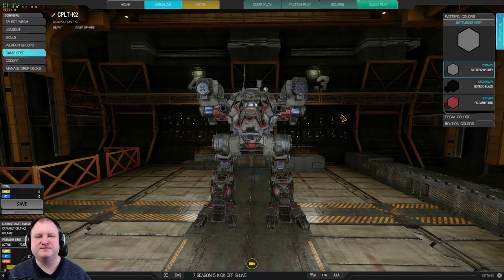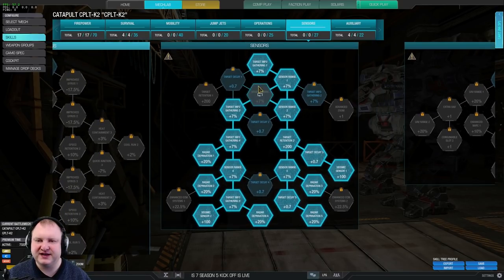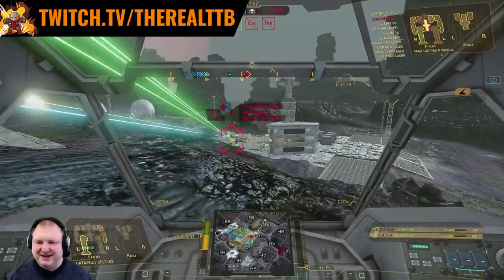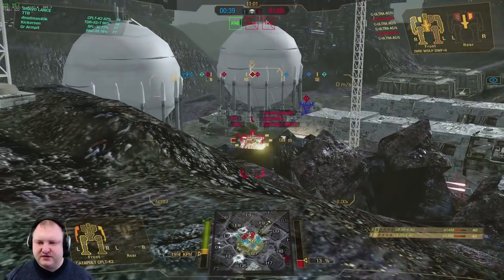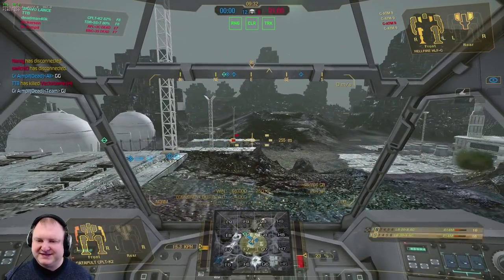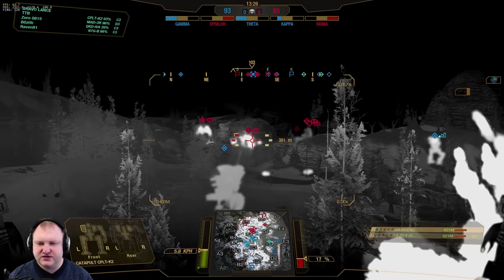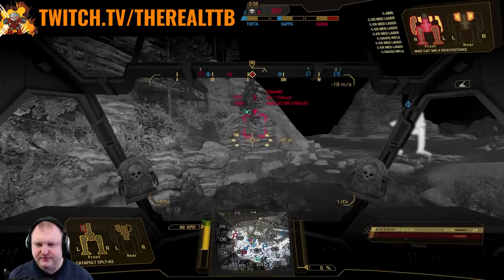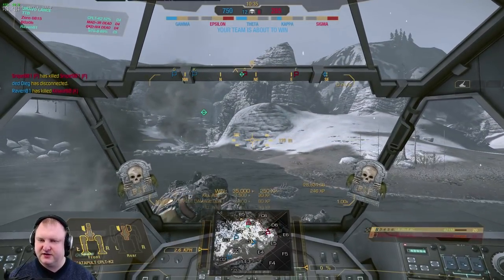THE CRITTAPULT - Catapult Build - German Mechgineering #13 - Mechwarrior Online 2019 MWO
The Catapult K2 can actually carry double LB20-X Autocannons if stripped to the bare bones. It's a fun build that people do not expect coming from a Catapult! Stay safe and use your crit power to instantly destroy open components.